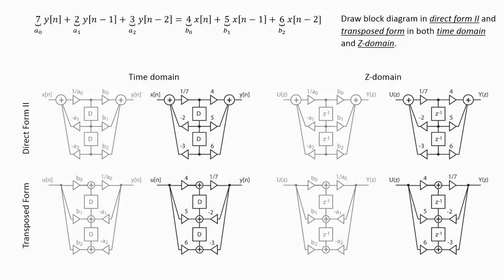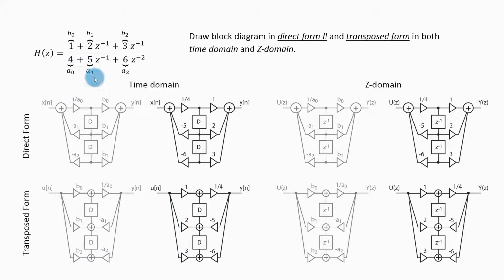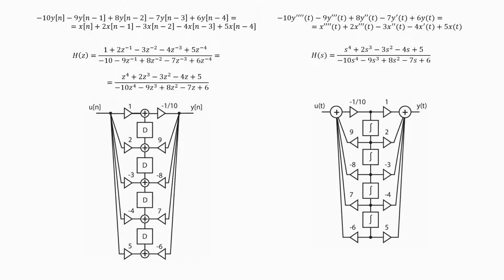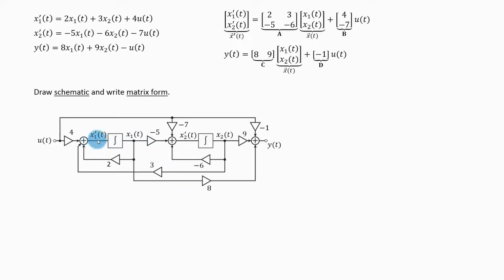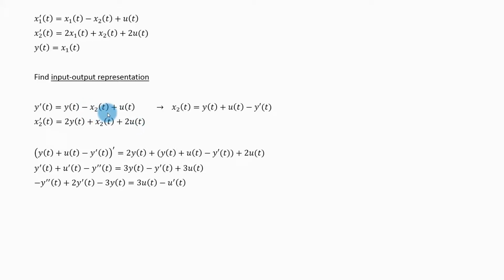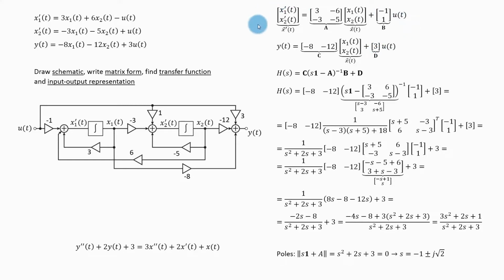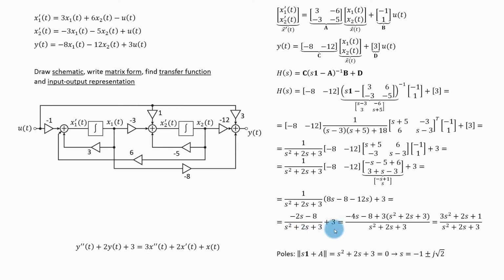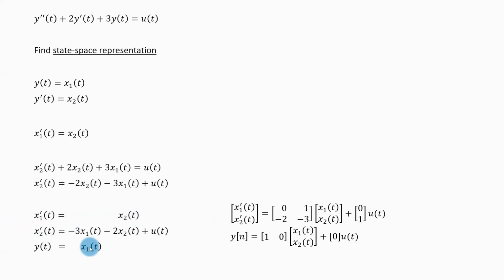Signal Theory (Signals and Systems) - Exercise 10 - Block Diagrams, State Space Representation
**Synopsis**
Block diagrams
    - Time domain, Z-Domain, Laplace Domain,
    - Direct form, Transposed Form, Observable form, Controllable Form, State Space
State Space Representation ↔ Input Output Representation